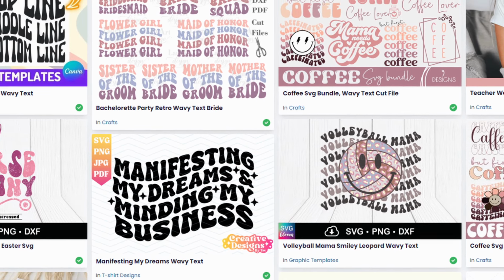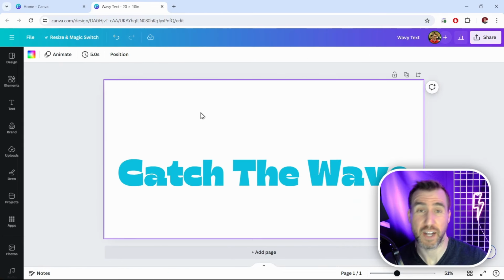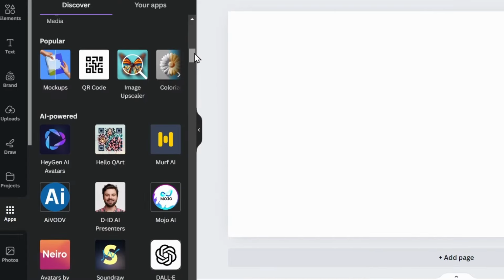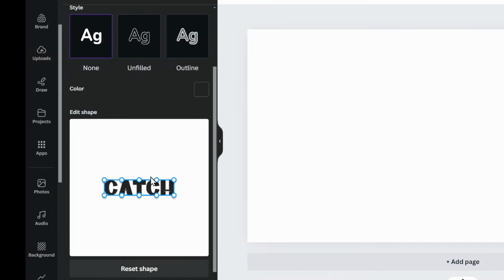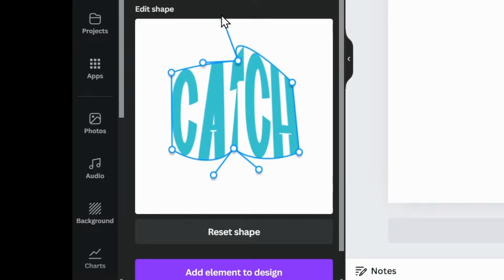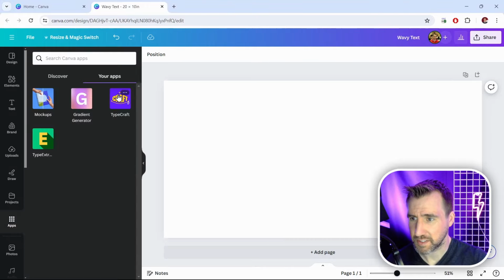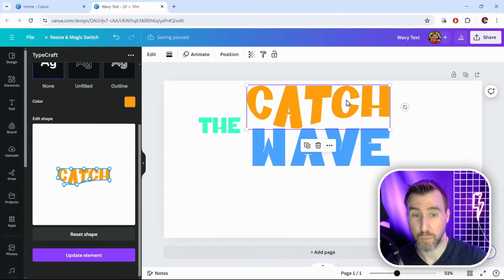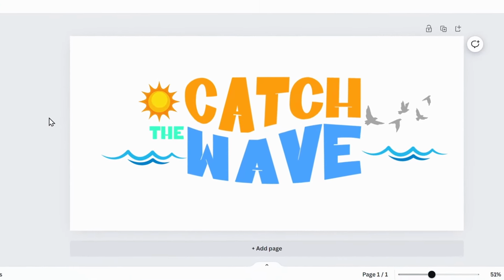How to Curve Text in Canva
Want to create curved and wavy text in Canva? Today you’ll learn some simple ways to add this effect to your text.

CONTENTS
00:00 Intro
00:20 Bending Text
01:48 Wavy Text
04:45 Design Demo